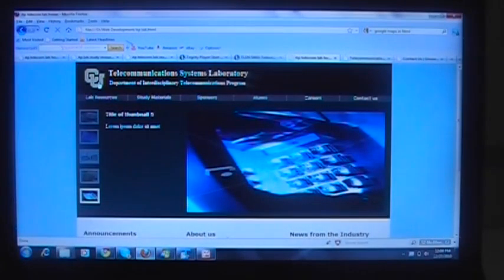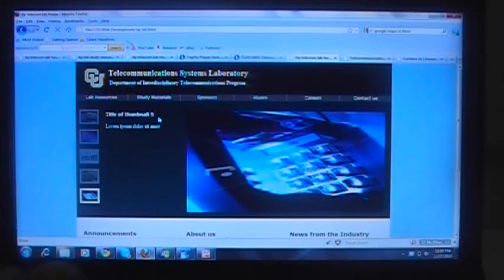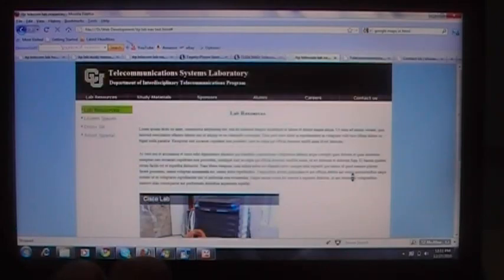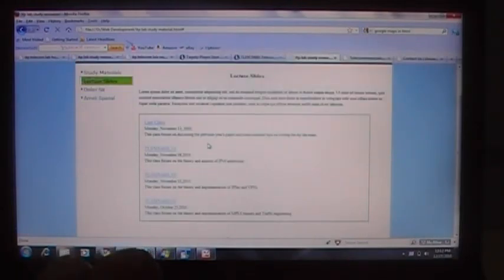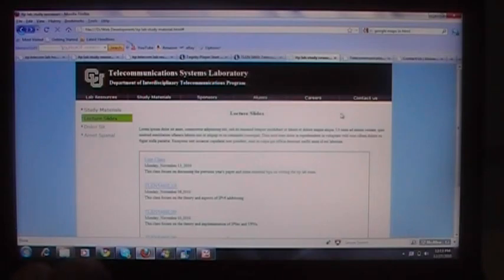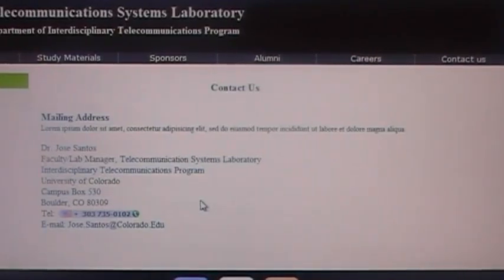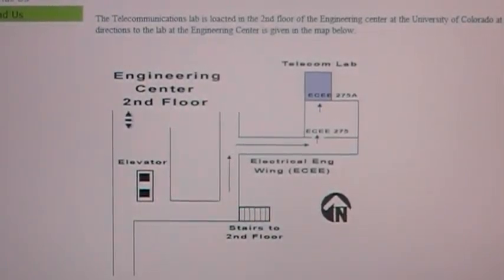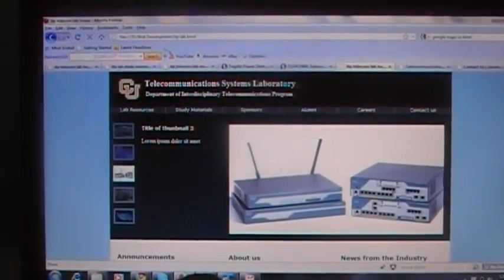ITP Lab web site progress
This video gives the progress of the ITP web site.